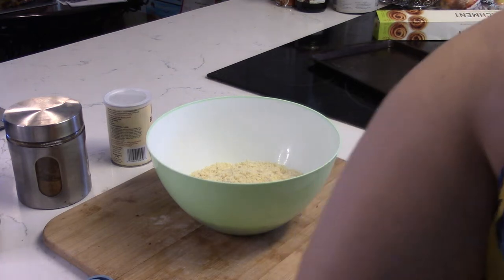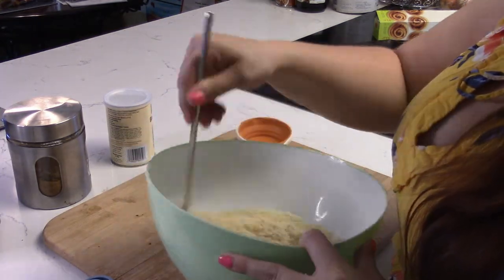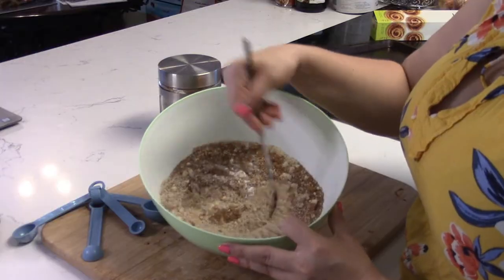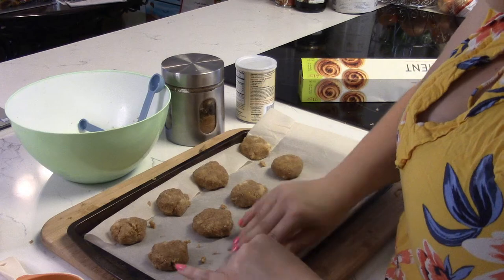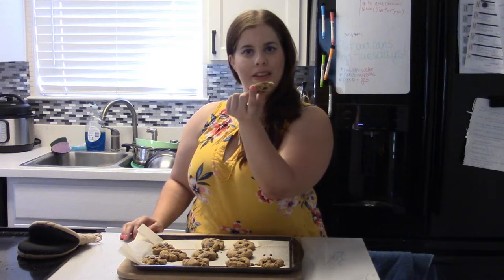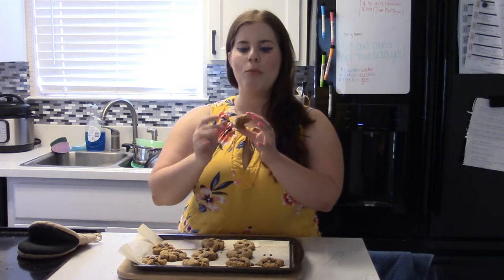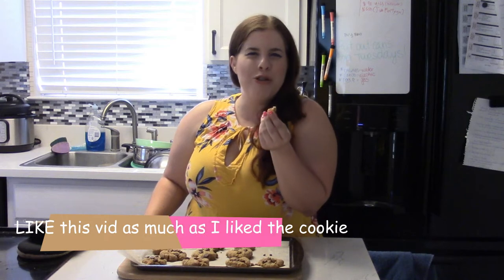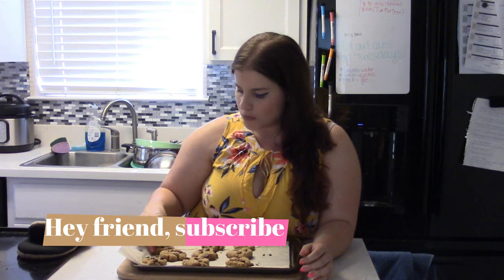Quick and Easy Almond Flour Cookies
Ever wondered what you can bake with your almond flour? Try baking some cookies! These are super easy (and surprisingly quick) to make.

These cookies are grain-free, paleo, and vegan ~ . They're super versatile, too. You can make the base cookie, and then you can add a bunch of stuff to it. Check out the recipe below to see all the recipes!